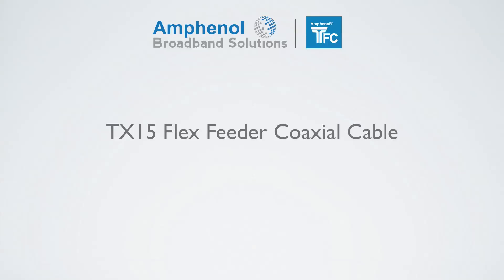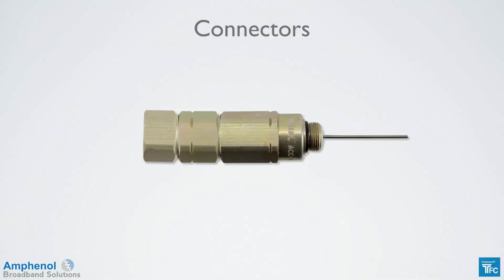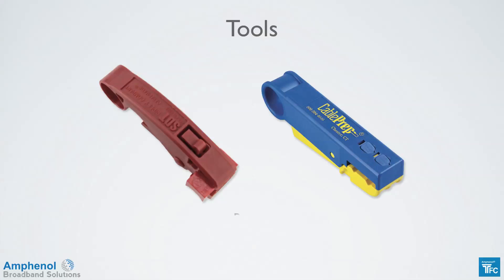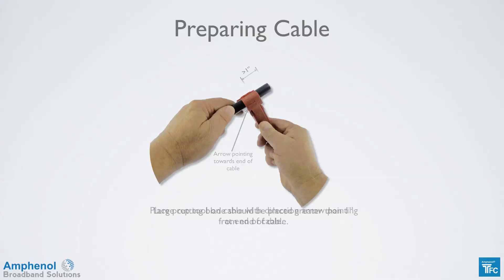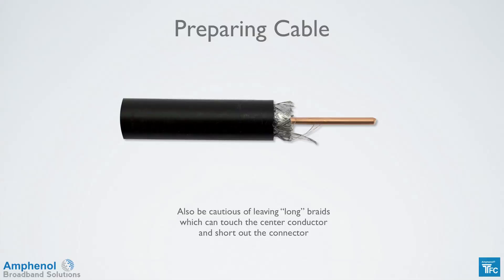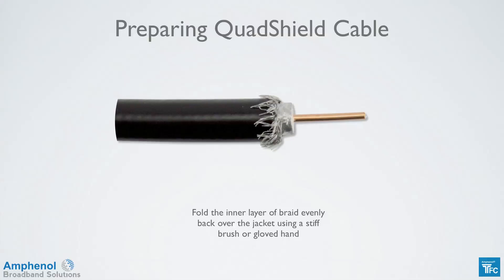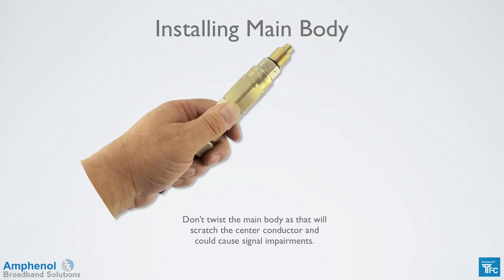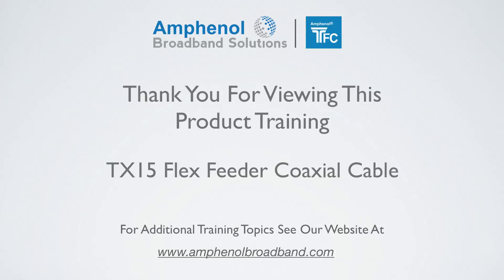Flex Feeder Cable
This training tutorial highlights the features and installation practices of the Amphenol Fiber Flex Feeder Cable.